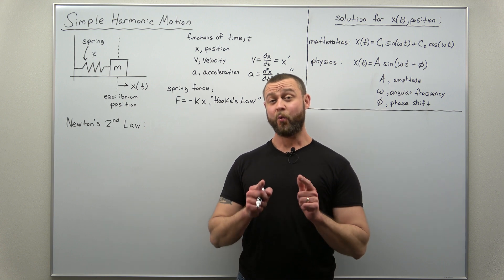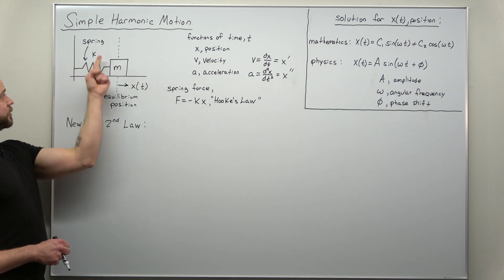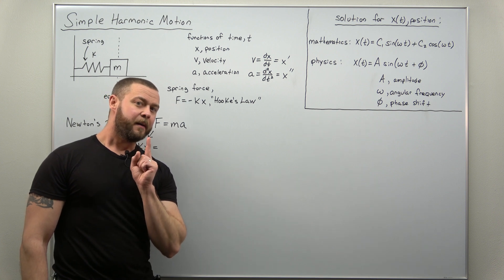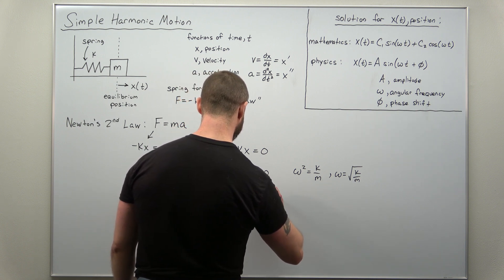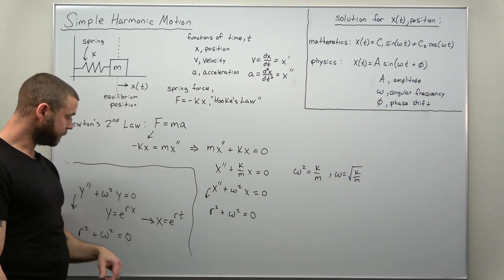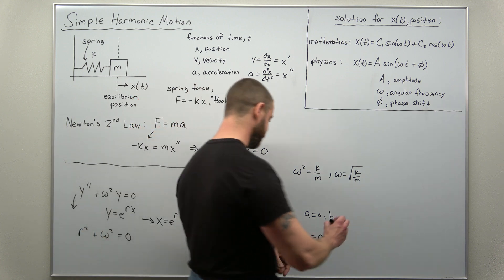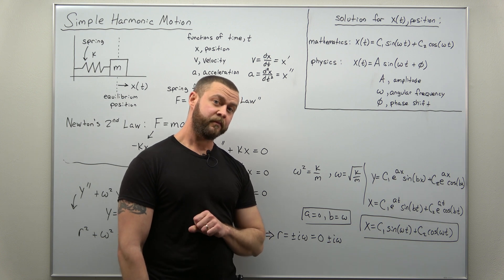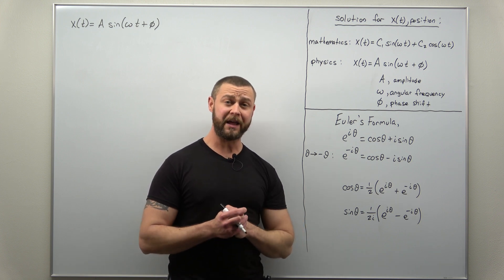Simple Harmonic Motion - Mathematics vs Physics (Differential Equations)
We take a look at simple harmonic motion from the perspective of differential equations. We convert Newton's Second Law to a second order ODE and solve it. We then convert the solution from a physics course, in terms of the amplitude, angular frequency, and phase shift into the solution that we found. Forget using trig. identities: we do it with Euler's formula.